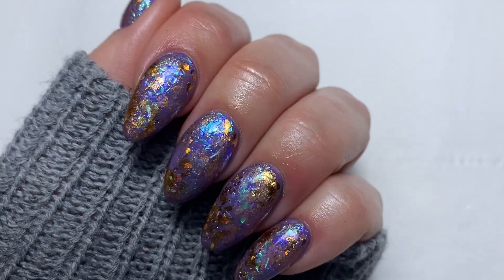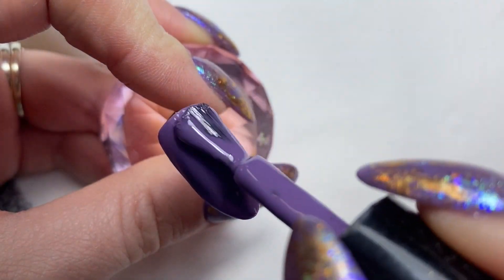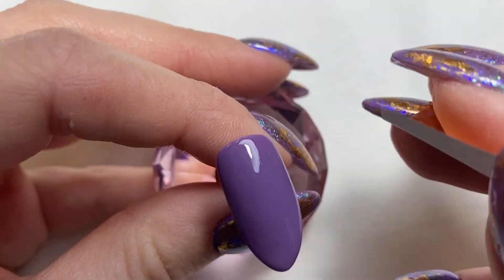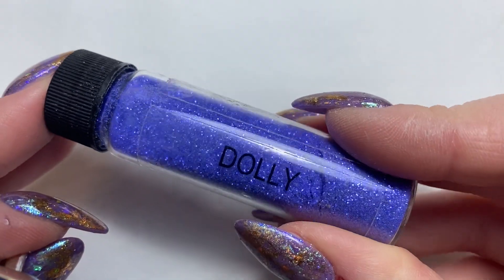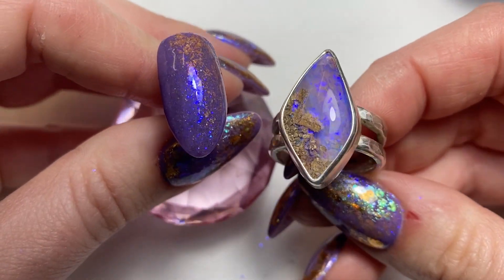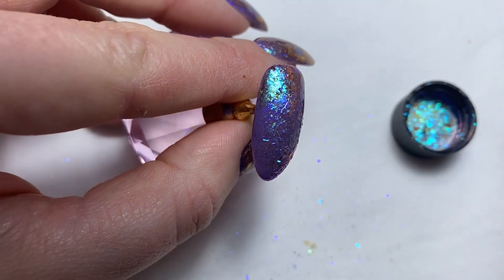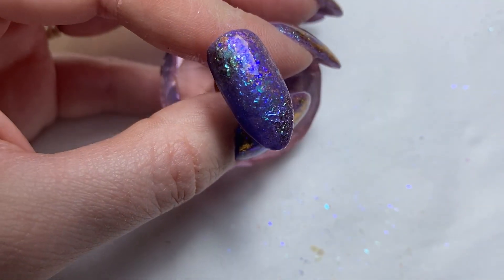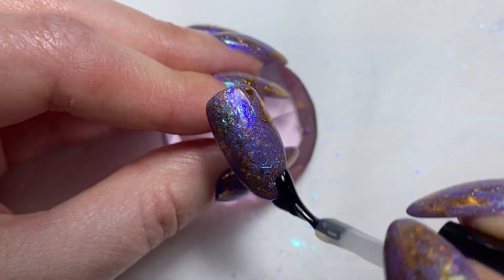How To Do Opal Nails-Inspired By An Opal Ring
This is a video on how to create Opal nails inspired by my new Opal ring. Using all Magpie Beauty Products.